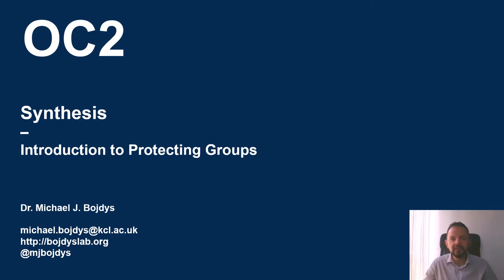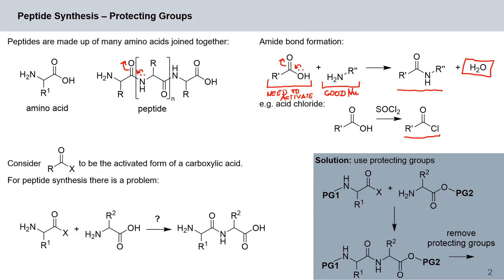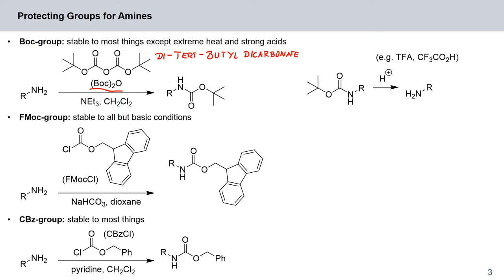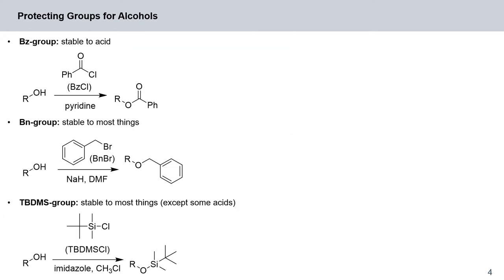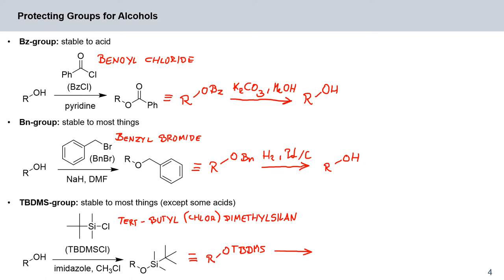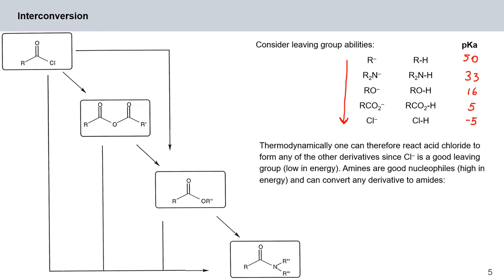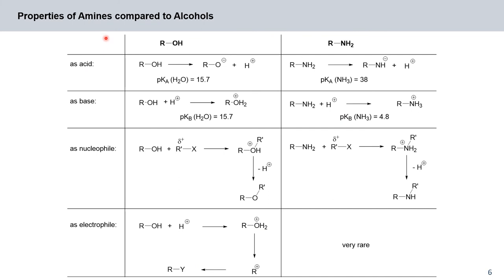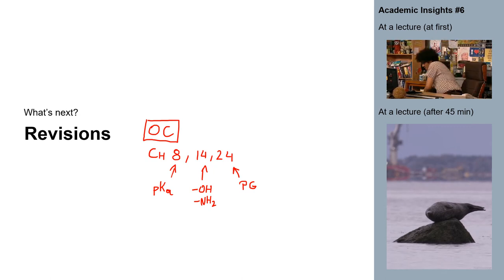OC2 Synthesis - Introduction to Protecting Groups - 06